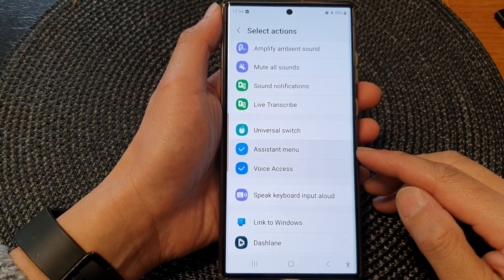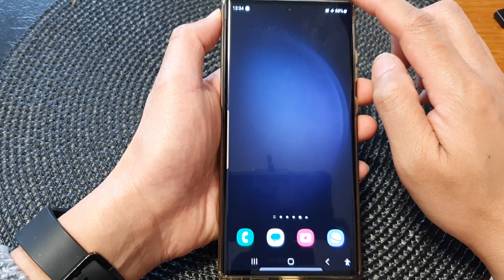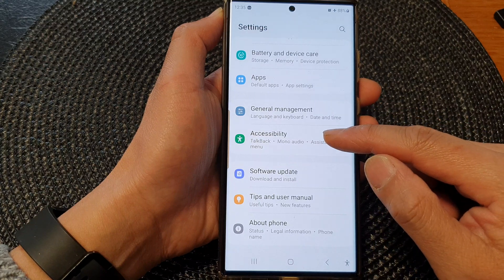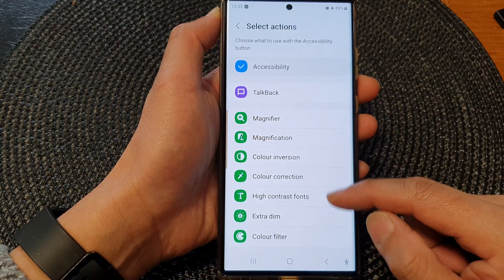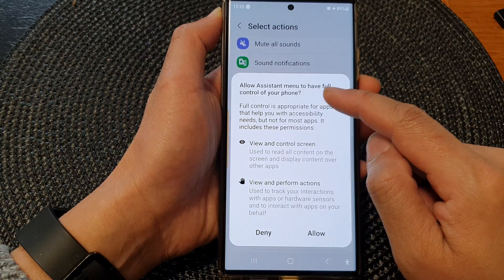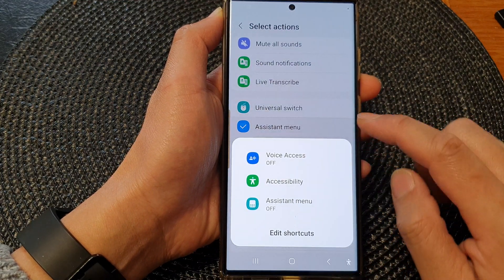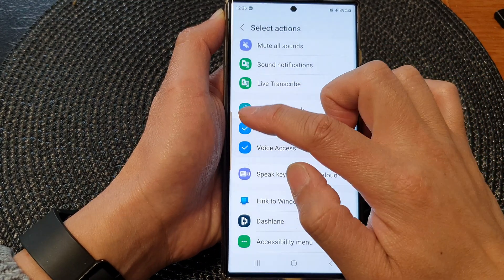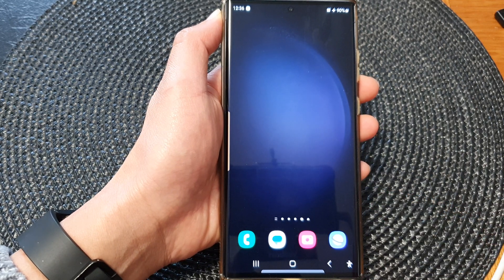Galaxy S23's: How to Turn On/Off The Assistant Menu Shortcut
Learn how you can turn On/Off the Assistant menu shortcut on the Samsung Galaxy S23/S23+/Ultra.

Welcome to our comprehensive guide on how to easily activate and deactivate the Assistant Menu Shortcut on your cutting-edge Samsung Galaxy S23! In this step-by-step tutorial, we'll take you through the process of enabling and disabling this fantastic feature, enhancing your smartphone experience like never before.

🔧 Learn How to Turn On/Off The Assistant Menu Shortcut on Samsung Galaxy S23 🔧

The Assistant Menu Shortcut is an incredibly convenient tool designed to provide quick access to essential functions and features on your Samsung Galaxy S23. Whether you're a tech enthusiast, a power user, or simply someone who loves maximizing efficiency, this feature is tailored to make your life easier.

Key Benefits:
🚀 Effortless Accessibility: Seamlessly navigate through your device with just a tap, gaining instant access to vital functions without any hassle.

🔍 Enhanced Usability: Customize your Assistant Menu Shortcut to suit your unique needs. Pinpoint the features you use most and streamline your interactions.

📱 One-Handed Operation: Simplify your usage even further, especially on the larger Galaxy S23 screen, by enabling the Assistant Menu Shortcut for convenient one-handed access.

🎯 Precision and Control: Whether it's taking screenshots, adjusting settings, or performing other crucial actions, the Assistant Menu Shortcut puts you in control with unparalleled precision.

What You'll Learn:
🔹 Enabling the Assistant Menu Shortcut - A Few Easy Steps!
🔹 Disabling the Assistant Menu Shortcut - When and How to Do It.
🔹 Customizing Your Shortcut - Tailoring the Feature to Your Preferences.
🔹 Pro Tips for Optimal Use - Unlocking the Full Potential of the Assistant Menu.

🔔 Don't miss out on this opportunity to master the Assistant Menu Shortcut on your Samsung Galaxy S23!